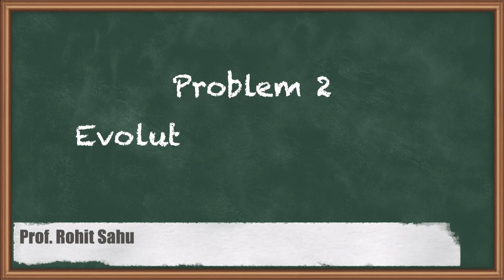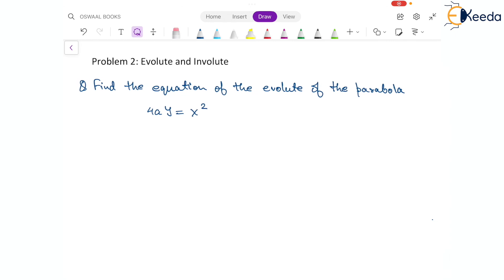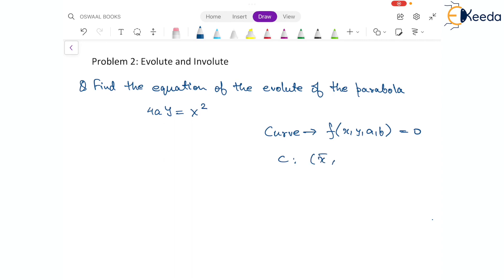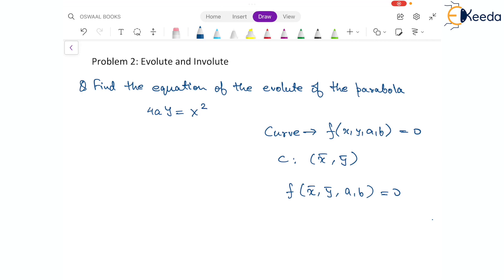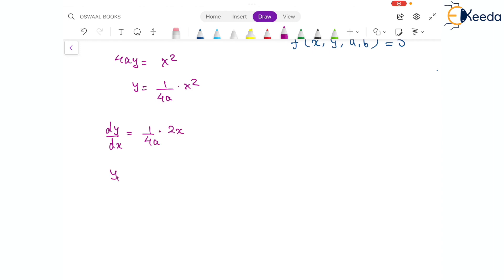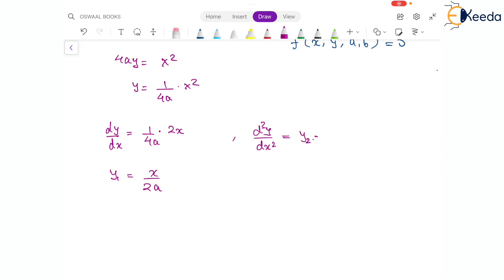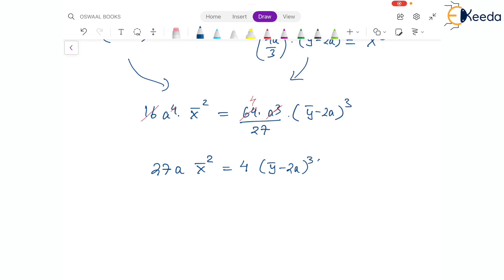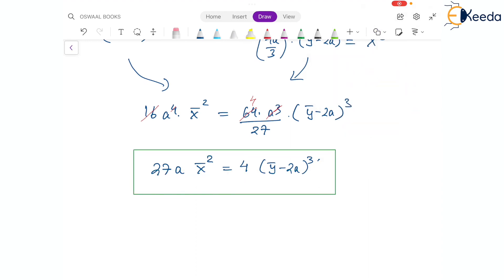Problem 2: Evolute and Involute - Polar Curve - Engineering Mathematics - 2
Video Name - Problem 2: Evolute and Involute

Happy Learning!